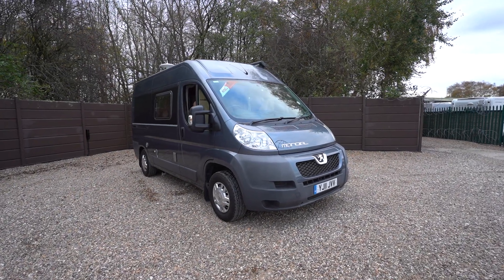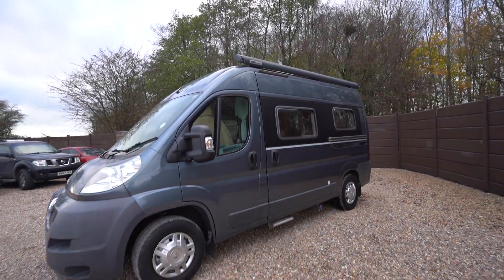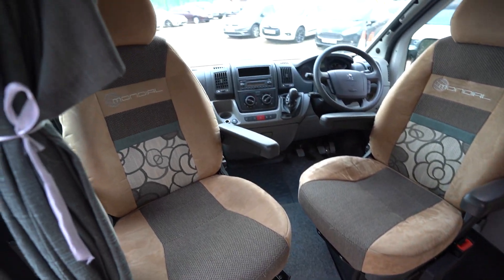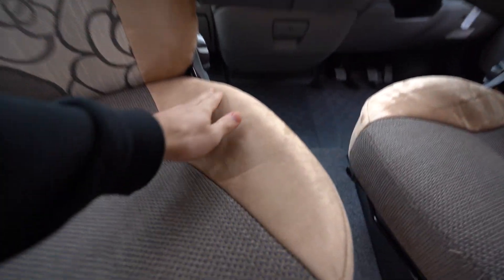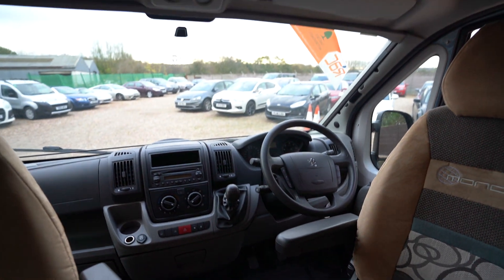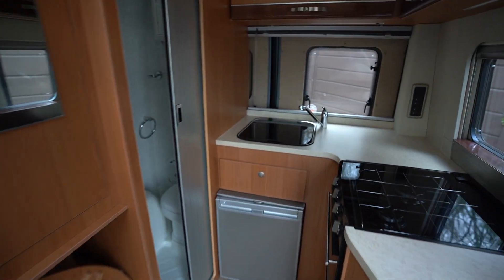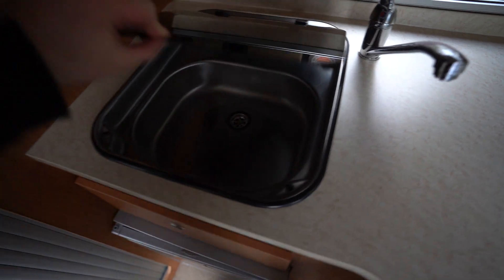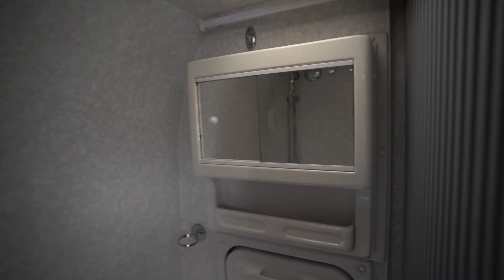2011 Swift Mondial Walkaround Video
Ben Matthews from Oaktree Motorhomes takes you for a walkaround of this Swift Mondial